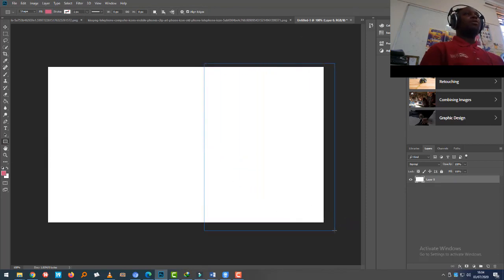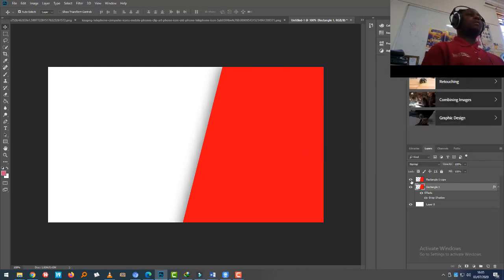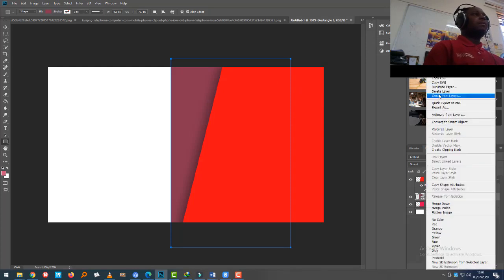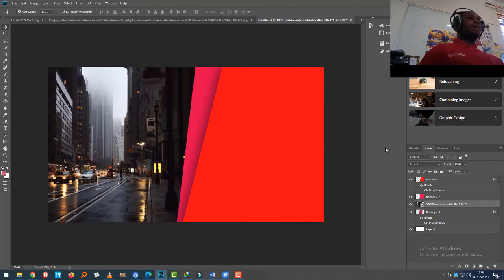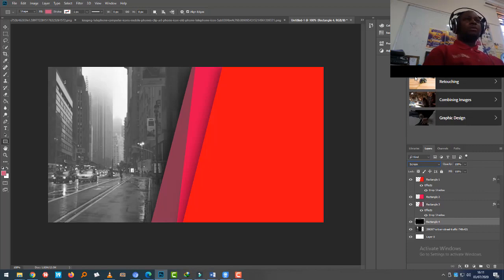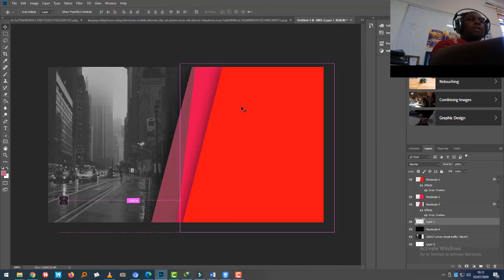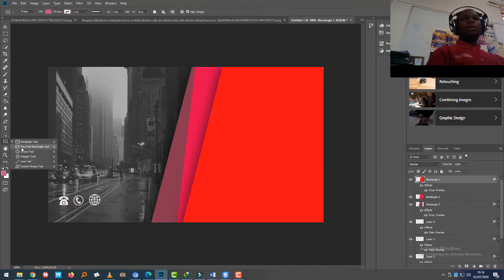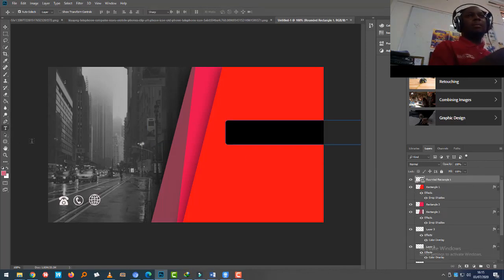Designing Business Card in Photoshop: Part 1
Photoshop and Indesign tutorials By Eng. Kasagga Usama who love Graphics. Learn how to use Adobe Photoshop and enjoy digital imaging technology. Travel with me alway.